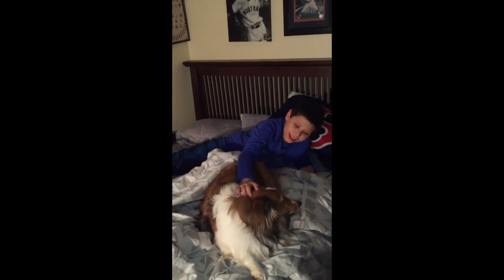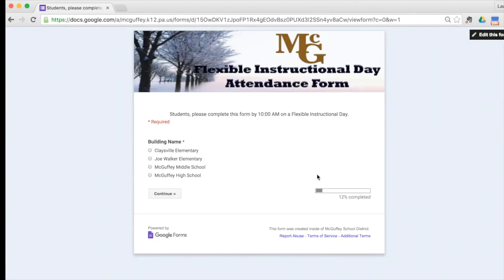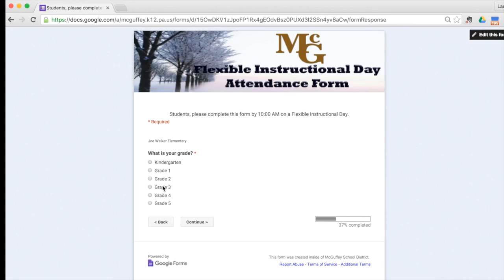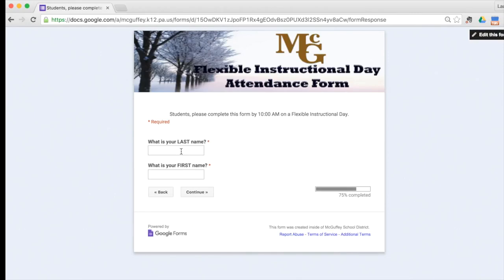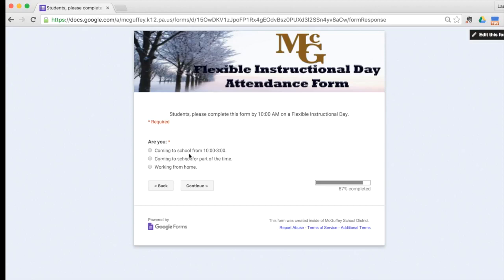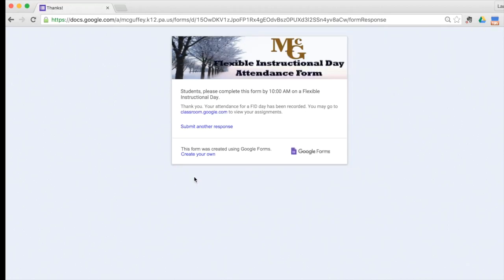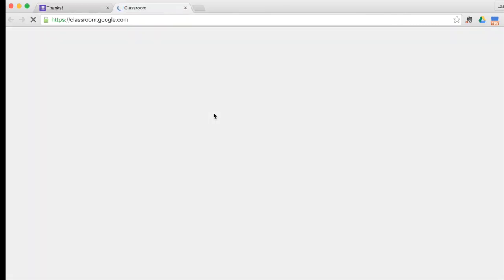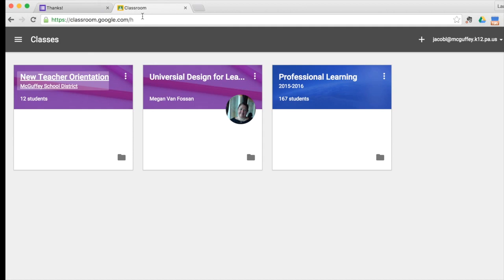McGuffey School District: Flexible Instructional Days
Documentary video explaining McGuffey School District’s implementation of state-approved Flexible Instruction Days (FID). Produced by Dr. Laura Jacob and Dr. Erica Kolat with help from Mr. Sovek’s Video I students: Eleanor Brookman, Trent Belleville, Blake Chadwick, Tori Danna, Lake Hanning, Gage Nicolella, Daniel Orr, Brett Perelstine, Chase Valo, Triston Valo and Kitera Yerkey. Addition contributors include Mary Lee Shingle, Jacob Ross and Rita Ross.